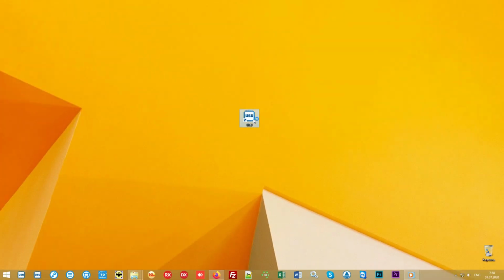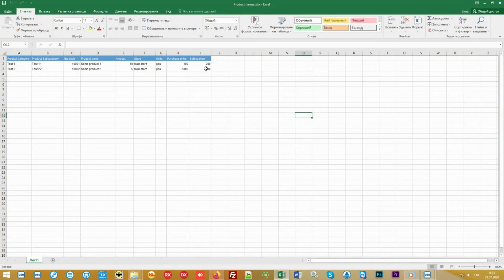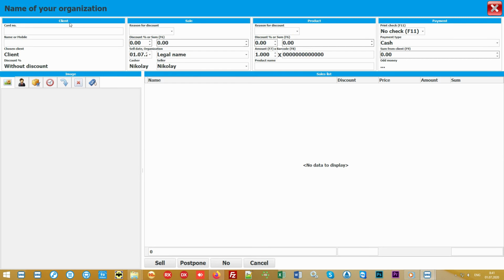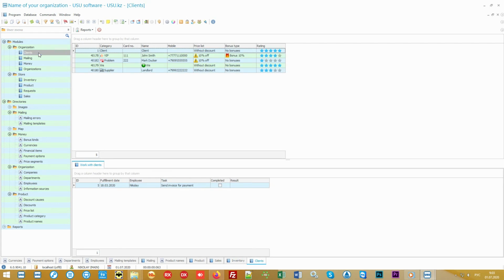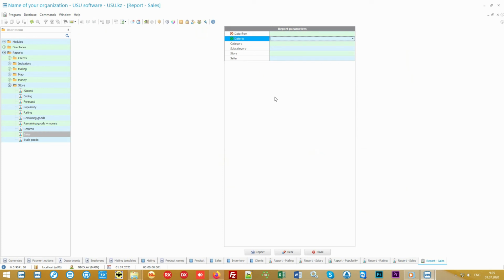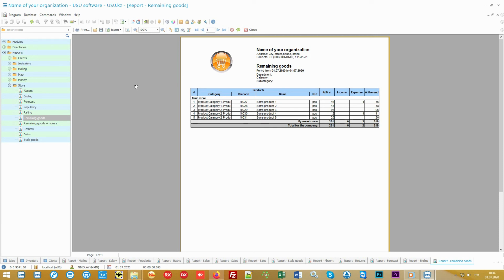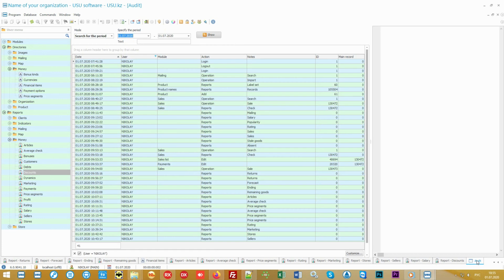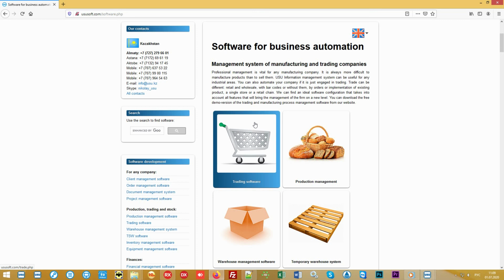Store management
Managing a store, especially a large one, is a rather complicated process. Sometimes it requires a lot of knowledge and makes certain demands on what kind of information system for store management is used. In recent years, the IT technology market has been rapidly developing. This opportunity gives various companies the right to choose an enterprise management information system. Programs for store management may surprise you with their variety and set of functions. Each enterprise can easily find the software to make the store management in their company as efficient as possible.

A few years ago, USU-Soft management program appeared on the market and very quickly became one of the most popular and sought-after store management systems. The USU-Soft helps automate most of the routine operations that accompany the sale of goods and store management. Calculations and analysis of incoming information should be done by software to make your management effective and to save precious days and hours on analytics. Assessment of the current situation will be made instantly due to the fact that the program analyzes data for any period and provides it in a convenient format with graphs and tables. All reports are interactive and can be fully used in electronic format, saved to an external file and sent by mail, or simply printed directly from the program without an intermediate link in the form of a save. Using the USU-Soft program, you can comprehensively automate the work of a trading company and make the daily routine of each company employee easier and more enjoyable. The cashier or seller will carry out daily operations, for example, selling and receiving payments using a special window in which all sale data is collected.